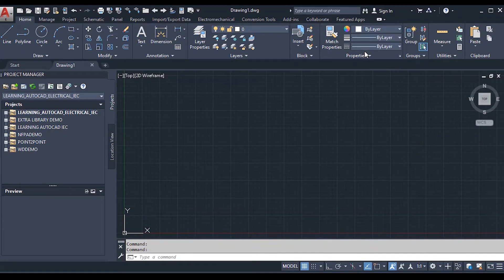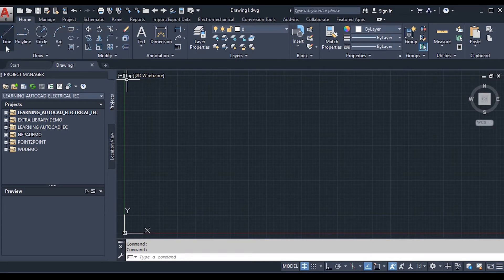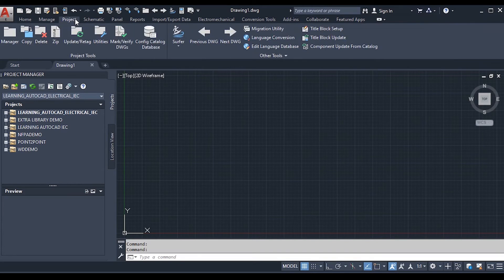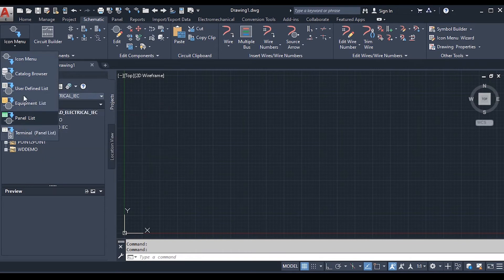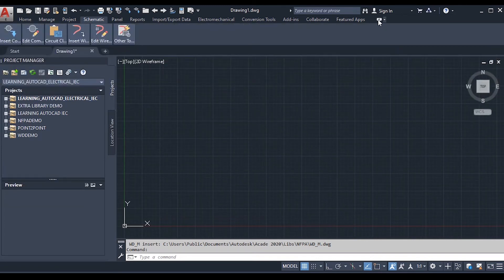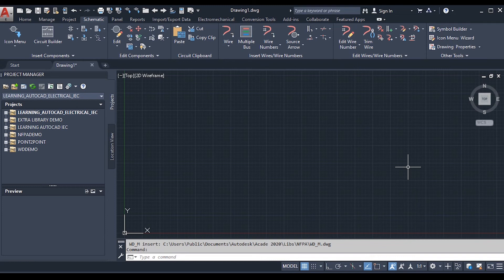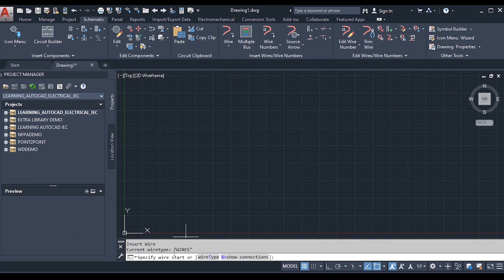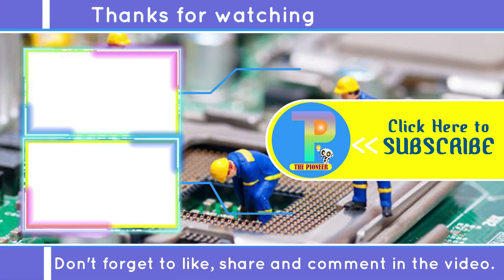AutoCAD Electrical || Introduction Part 2 || Ribbon Interface & Help System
Welcome to the second tutorial of AutoCAD Electrical. In this video, we will explain about the Ribbon Interface and Help System present in the software. The ribbon provides a compact palette of all the tools necessary to create or modify your drawing. It is composed of a series of tabs, which are organized into panels that contain many of the tools and controls available in toolbars.
Similarly, AutoCAD Electrical provides an online Help system that you can use to find any information about most features and function of the program.

Special thanks to Elisha KC sister.

All the content and images on this channel belong to this channel and are protected under copyright law. Please kindly DON'T copy or reproduce content without channel's prior explicit permission.
* THE PIONEER *